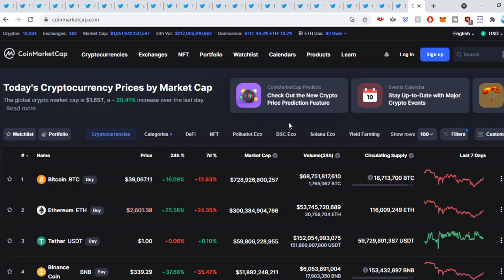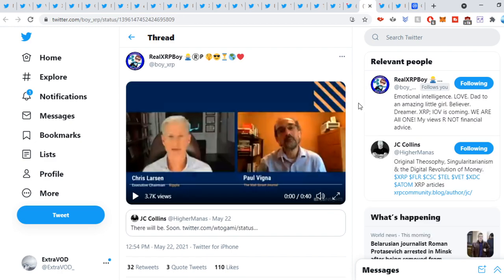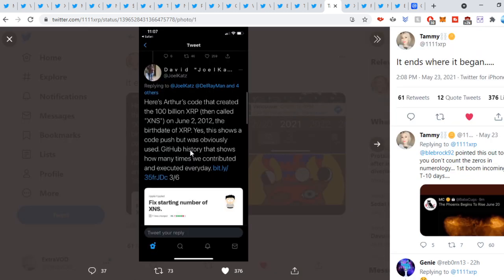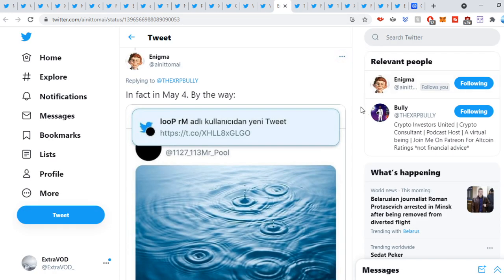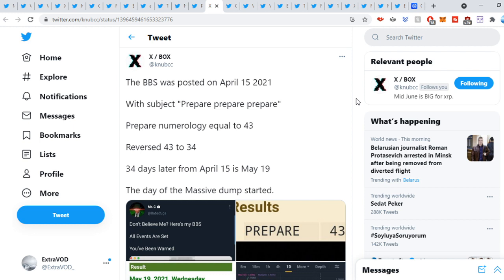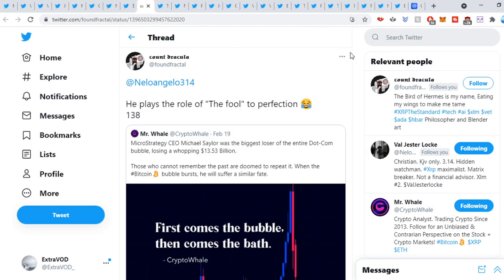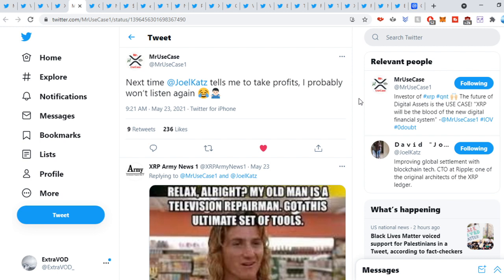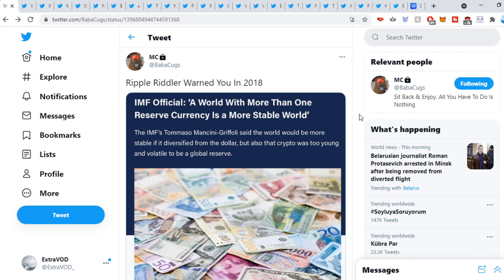Ripple XRP MASTER RIDDLE MOON DATE HAS BEEN SOLVED!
(Cryptocurrency News)